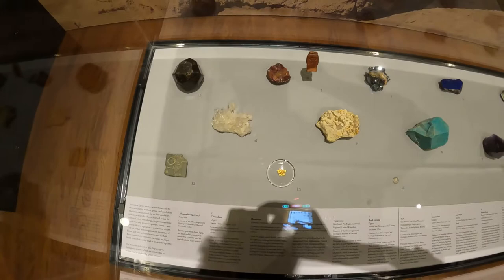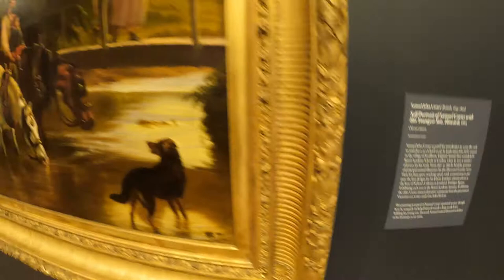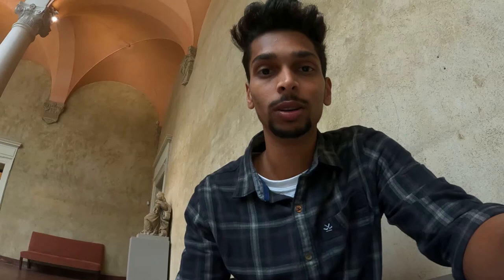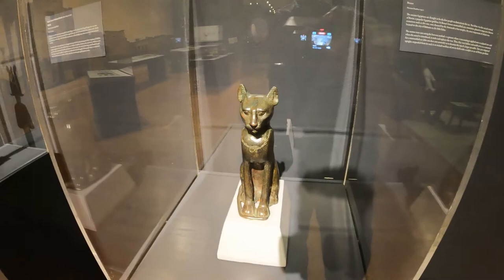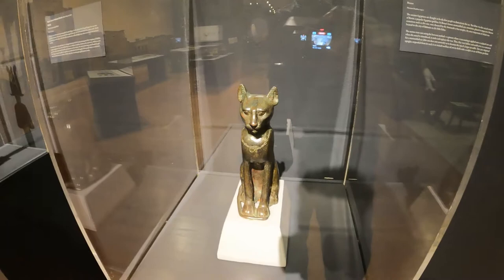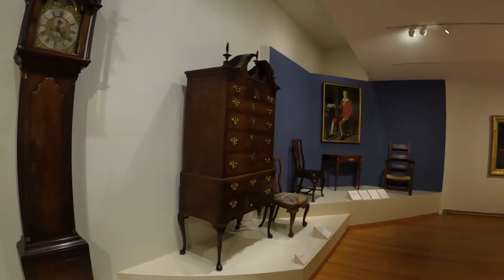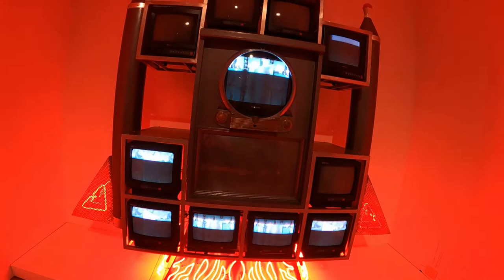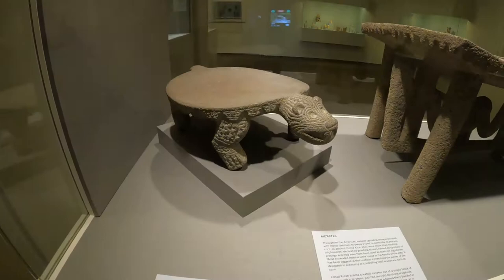Worcester Art Museum | WAM | Worcester, Massachusetts | Places to visit near Worcester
Hello Everyone,

In this video, I went to one of the important museums in the state of Massachusetts. It's an art museum, where there are lots of paintings and art displayed inside the museum. You can also find vases, plates, jewellery, and precious stones from ancient Egypt. If you are fond of art then it's a must-visit place.

If you're a student the entry is free.
For adults - $18
For EBT cardholders - Free